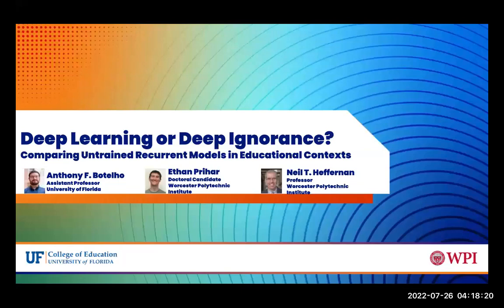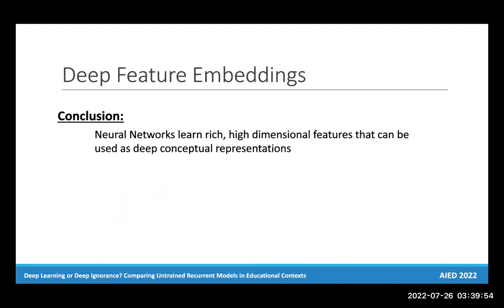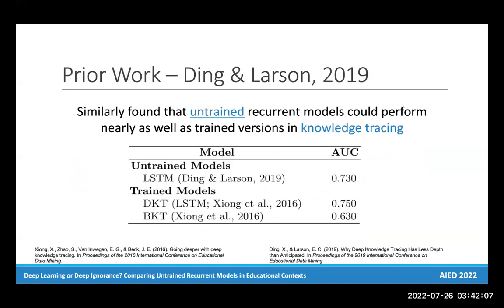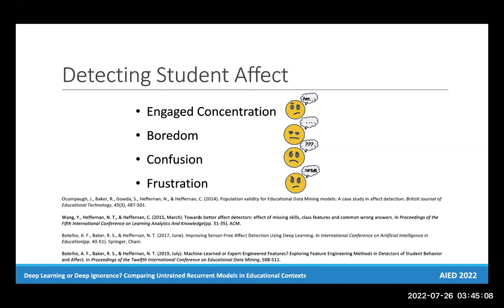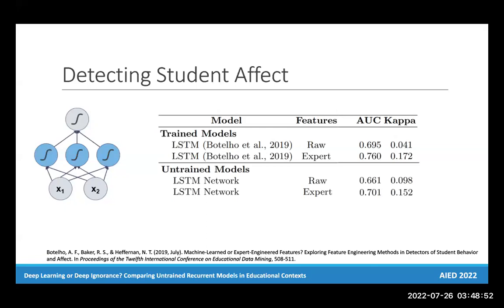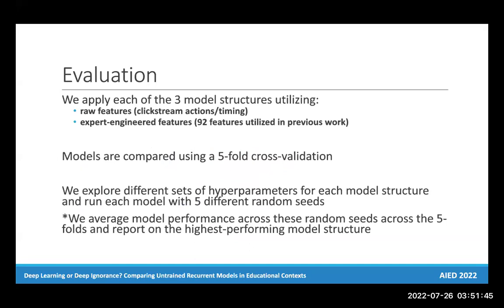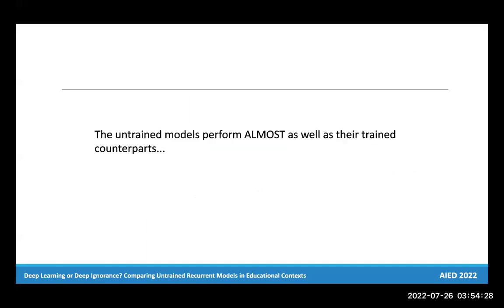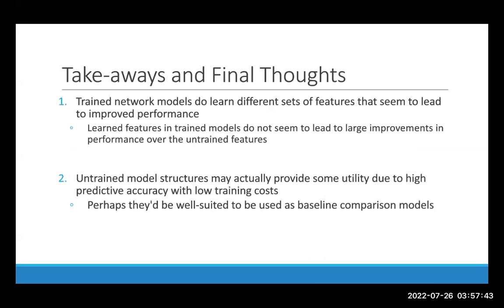Deep Learning or Deep Ignorance? AIED 2022 Presentation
Deep Learning or Deep Ignorance? Presented by Dr. Anthony Botelho at the 2022 International Conference on Artificial Intelligence in Education